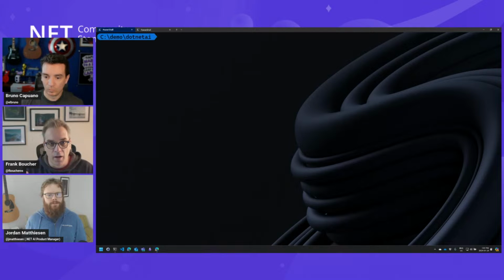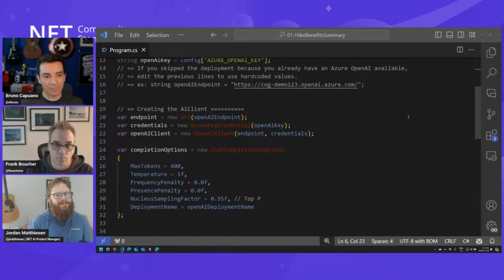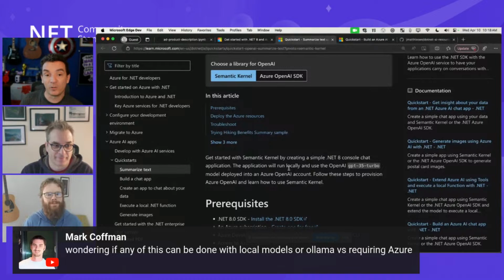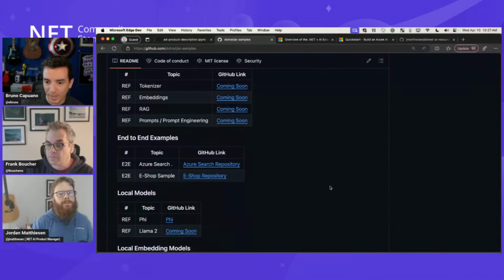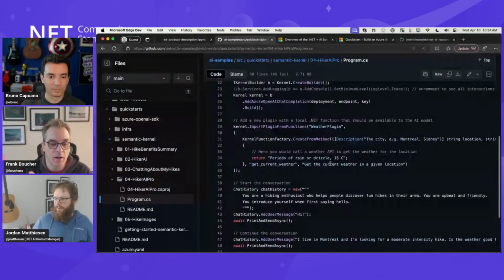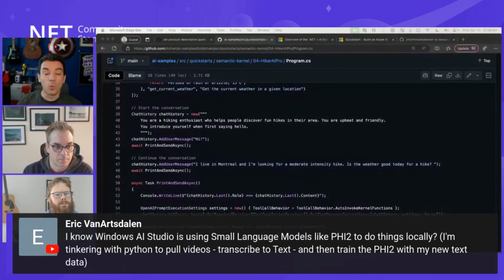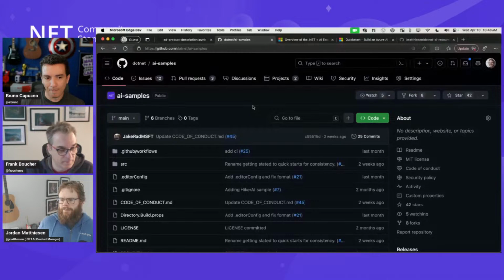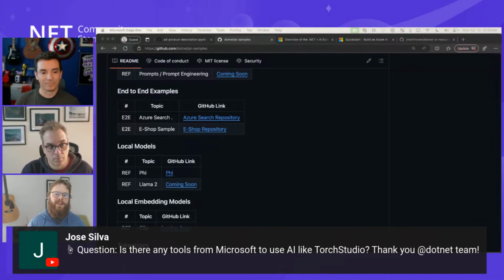.NET AI Community Standup: New AI Quickstart tutorials for .NET 8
In this session we will review our newly released quickstart tutorials, which will empower .NET Devs to infuse generative AI and Large Language Models (LLMs) into your .NET applications. Whether you’re looking to summarize text, build a chat app, create an app to chat about your data, execute a local .NET function, or generate images, these step-by-step tutorials using the Azure OpenAI SDK will set you on the right path. Additionally, we’ll introduce the upcoming Semantic Kernel SDK to further enhance your AI capabilities. Perfect for both beginners and seasoned developers, this session aims to review the new set of quickstarts and provide you with the knowledge to start integrating AI into your .NET projects effectively.

⏲️ Chapters:
00:00 Countdown
01:16 Welcome to .NET AI Community Standup
03:36 What's new in .NET and AI
06:43 Intro to Quickstart
13:37 Recap
16:17 Q&A and Documentation
56:09 Wrap

Featuring: Bruno Capuano (@elbruno), Frank Boucher (@fboucheros), Jordan Matthiesen (@jmatthiesen)